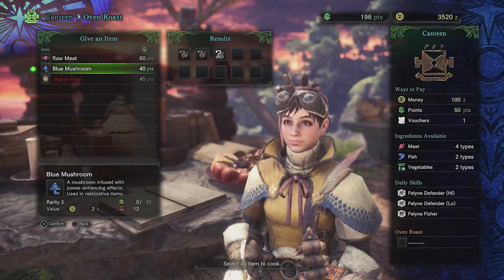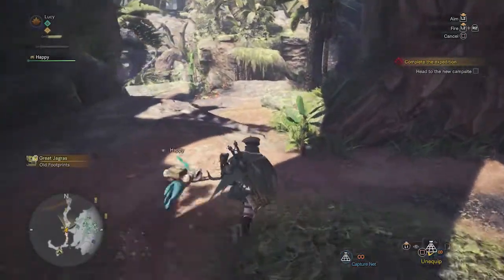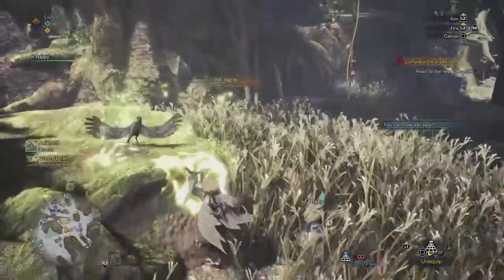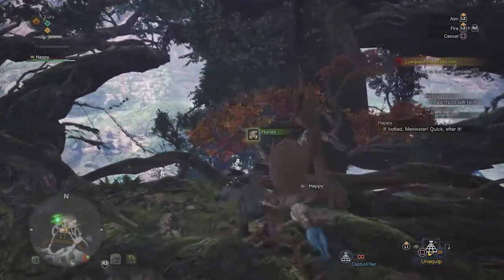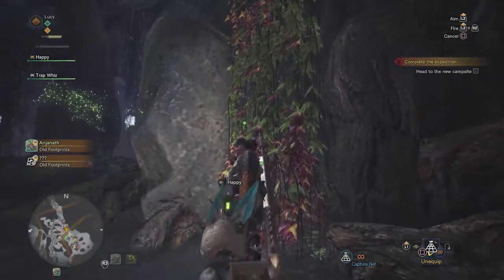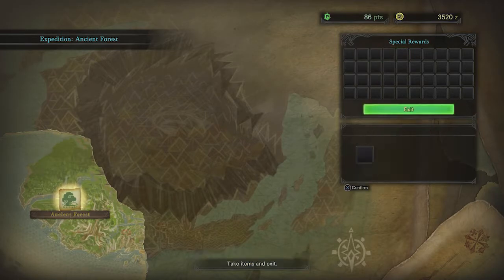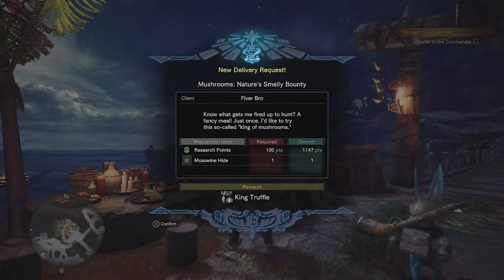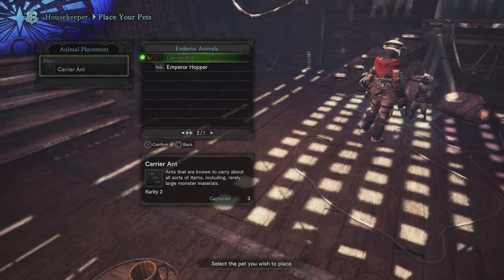Let's Play Monster Hunter World #03 - Camp and Kulu-Ya-Ku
I head out to set up a campsite in the Ancient Forest.